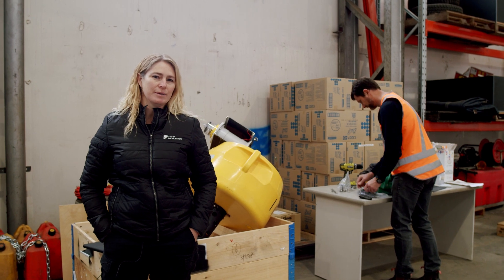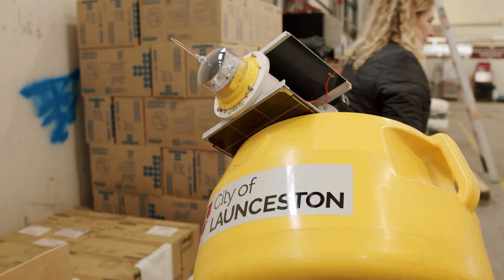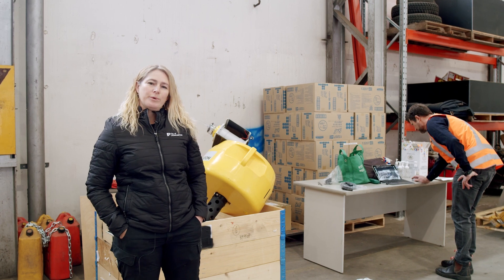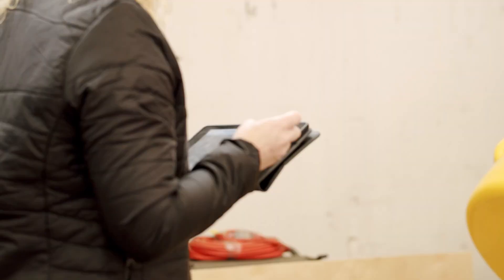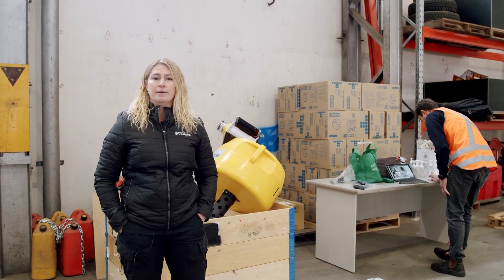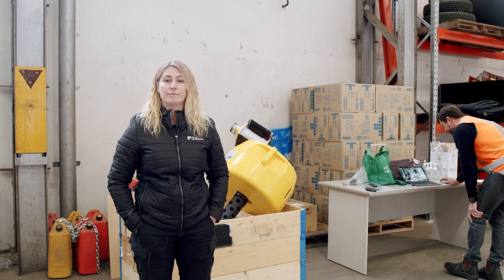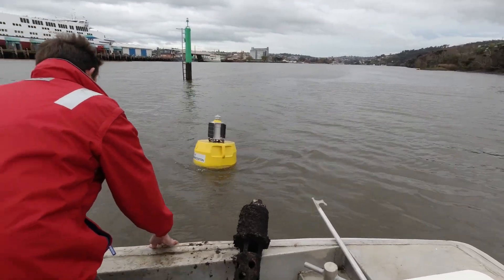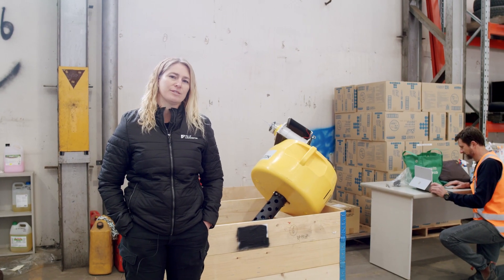Remote sensor buoy in the kanamaluka / Tamar Estuary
City of Launceston environmental scientist Kathryn talks us through a new water quality sensor buoy in the kanamaluka / Tamar Estuary...